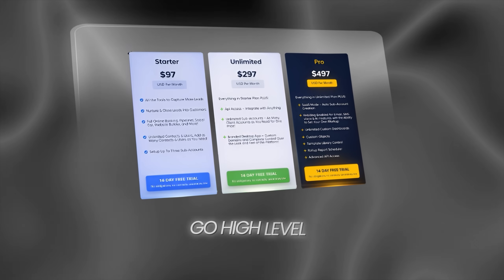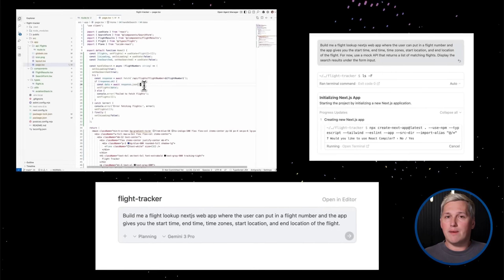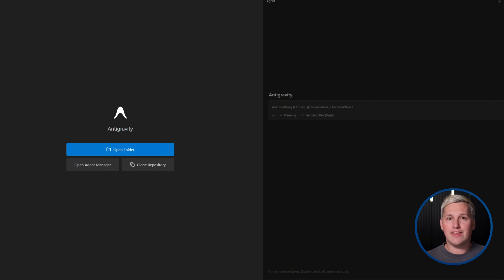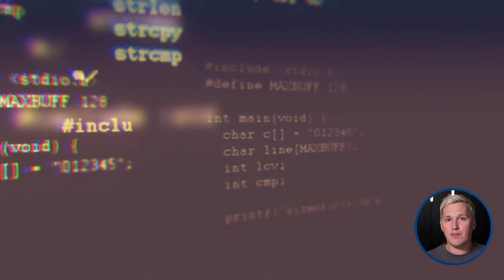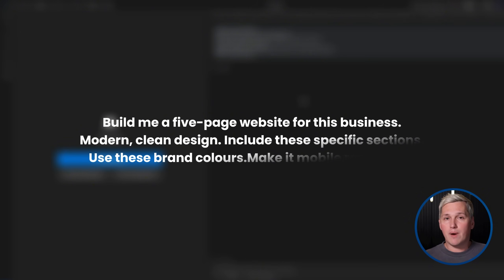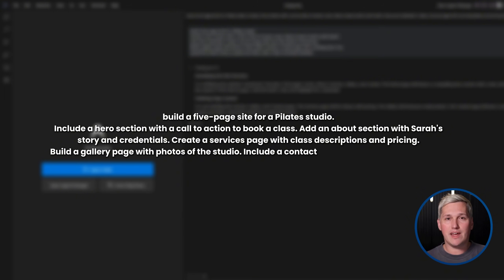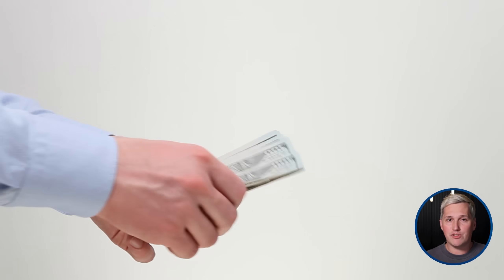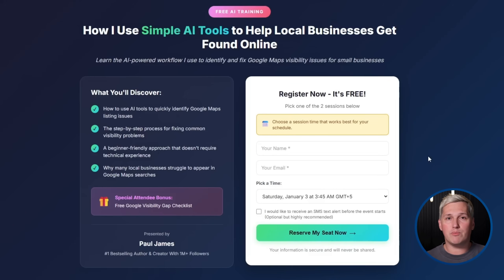Google Antigravity DESTROYS $497/Month White Label Platforms 🤯 (Build Pro Websites FREE in Minutes)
White label platforms charge $97-$497/month for website builders and CRM tools. Google just released Antigravity—a free AI platform that builds custom websites better than those expensive template builders. Combined with Systeme.io's free CRM, you have a complete $0 tech stack for offering professional web services to local businesses.

This video shows you exactly how Google Antigravity works, what makes it different from coding assistants, and how to position simple business website services using completely free tools. No monthly software costs. No technical barriers. Just practical workflows for delivering professional results.

📍 TIMESTAMPS
0:00 - The Cost Problem with White Label Platforms
1:30 - Why Free Tools Change the Game
2:30 - The Reality of Expensive All-in-One Software
4:00 - What Google Antigravity Actually Is
5:30 - Browser Integration & Automated QA Testing
6:30 - Free Access During Public Preview
7:00 - Service Offering: Simple Business Websites
8:30 - The Actual Workflow (Discovery to Delivery)
9:30 - Real Example: Pilates Studio Website Project
11:00 - How to Find Local Business Clients
12:10 - Getting Started with Antigravity

🔑 KEY TAKEAWAYS
→ Google Antigravity is an agentic development platform that autonomously builds, tests, and documents complete websites
→ Free during public preview with access to Gemini 3 Pro and Claude Sonnet 4.5
→ Systeme.io provides free CRM and email marketing for up to 2,000 contacts
→ Browser agents automatically test sites across desktop and mobile
→ Target local businesses with simple 5-7 page websites (salons, studios, contractors, consultants)
→ Free audit approach: identify 3 specific problems, demonstrate solutions
Download Antigravity: antigravity.google